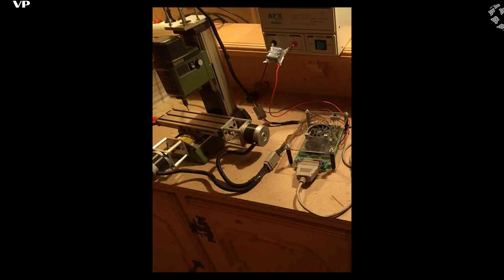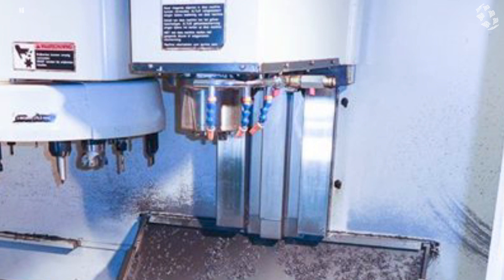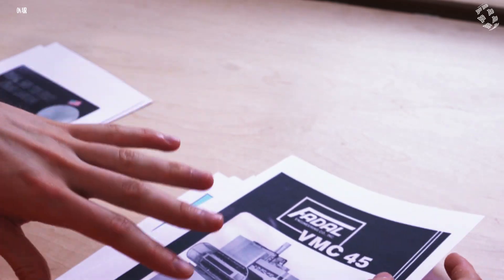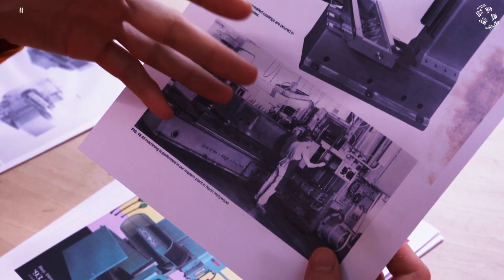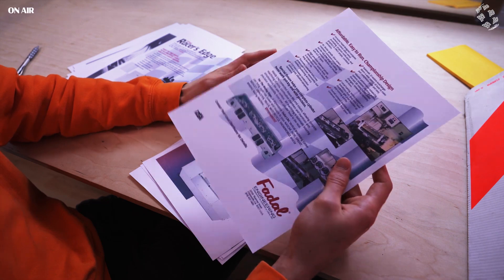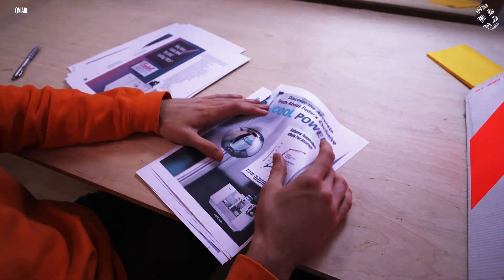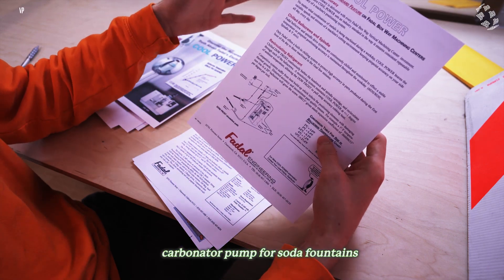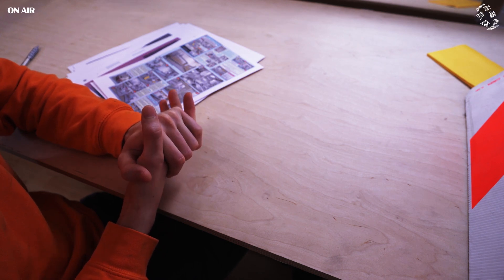Delivery of a CNC machining center - BUILDING THE FACTORY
I had the opportunity to purchase a 10000lbs vertical machining center. I filmed the whole delivery, and started to inspect the Fadal for the first time.

Next episode, when the machine will be cleaned and maybe taken apart a bit as well.

Building The Factory is a video series about an old factory, brought back to life.